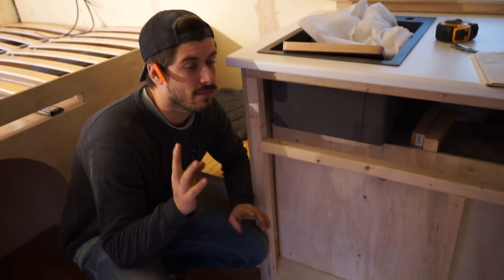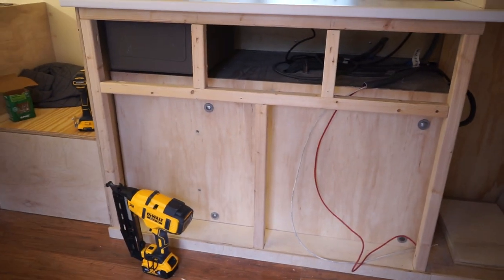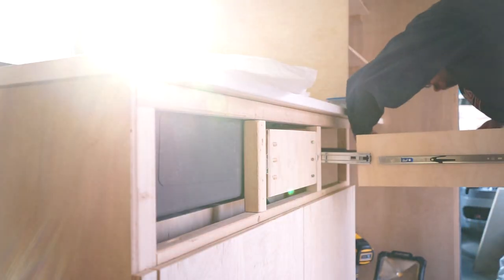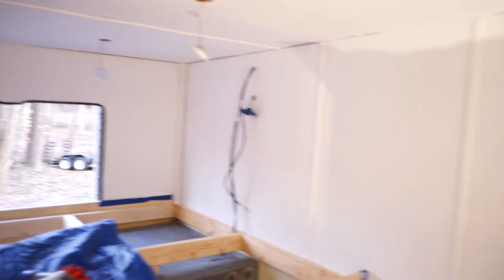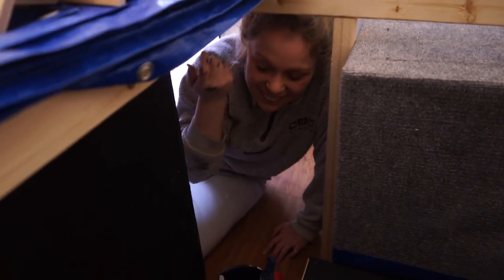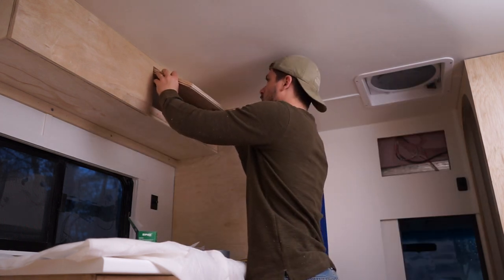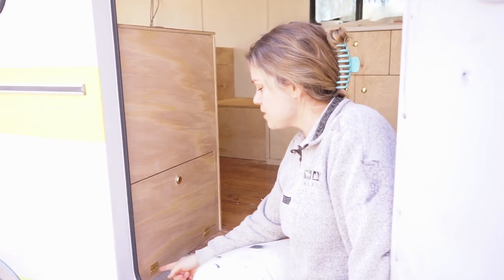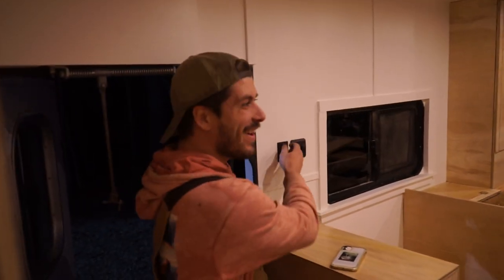TROUBLESHOOTING Our Ambulance Build - Week 17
Converting an Ambulance Into a Camper Van 🚐
(Material used in this video linked below)

We're Steph and Micah and we bought a 2003 ambulance on Ebay. We are now converting it into a camper van!

This week we are finally starting to paint!! But first we have to finish the kitchen. This cabinets we're not easy to build but we are SO happy with the results!! Grab a coffee and join us on this amazing journey!

- Building a HOME in an AMBULANCE Camper Conversion (the walls are up + sliding door install) Week 11

Camera we use:
- Sony Alpha 7 II
- Rhode Microphone
Building Material:
Paint color: Blank Canvas by Behr

Push Button Knobs
Water Base Polyurethane
DEWALT Nail Gun (We love it!!)
DEWALT Impact Drill
DEWALT Miter Saw
DEWALT Miter Saw Stand With Wheels
DEWALT 12-Inch Miter Saw Blade
DEWALT Sander
KREG Jig (Micah’s favorite tool!)